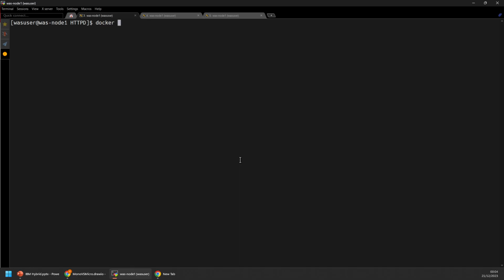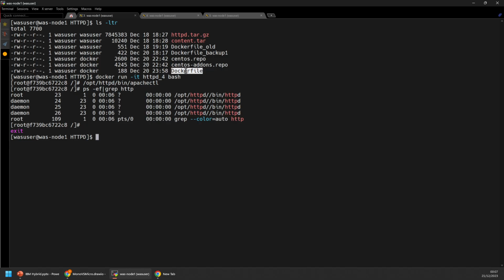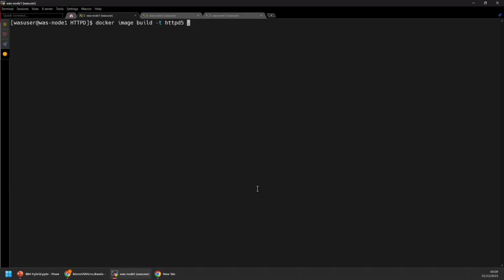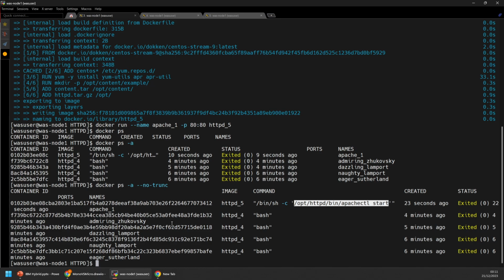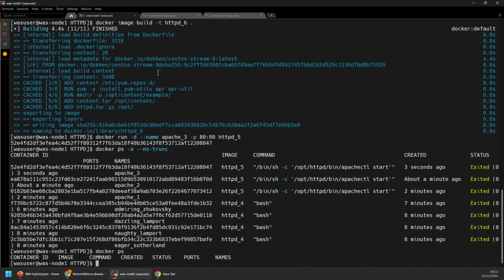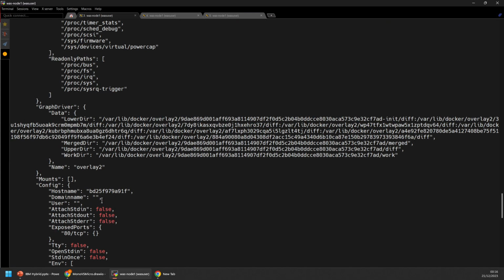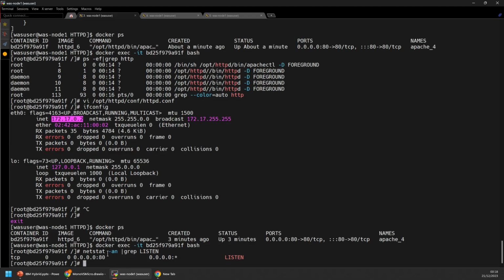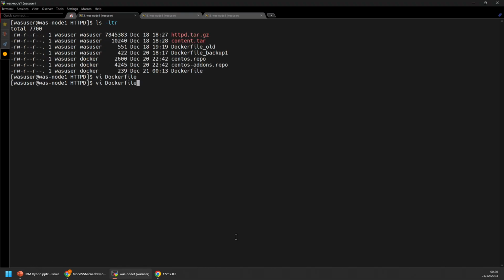CKA Course - Labs - Hosting HTTPD On Container with Custom Page